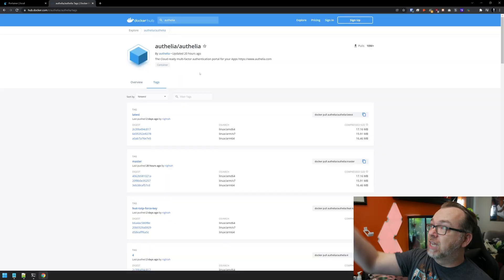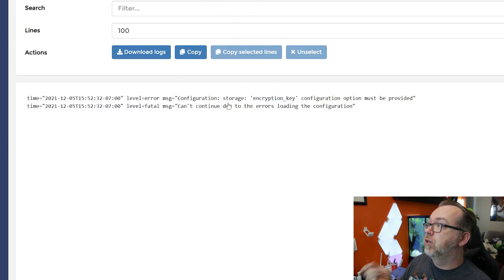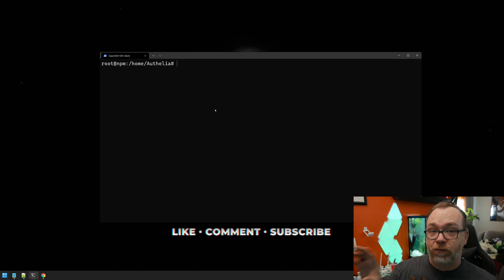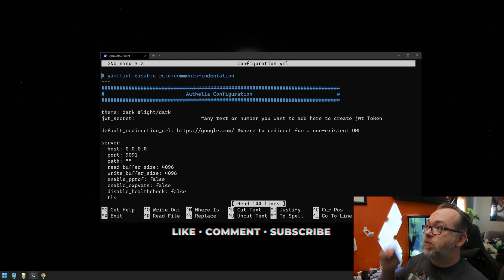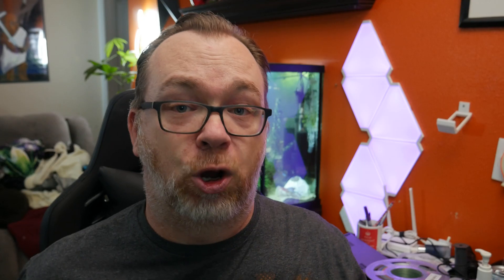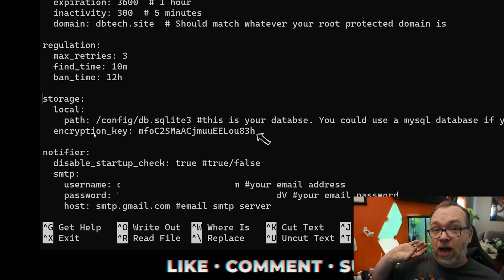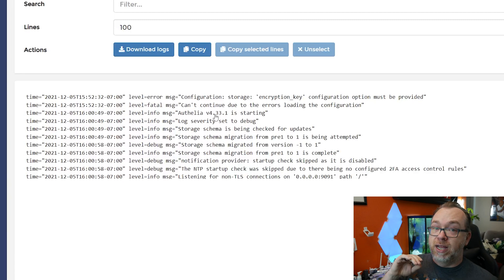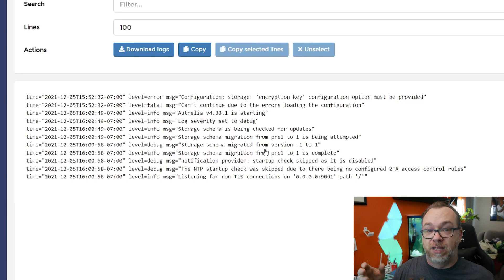✅ FIXED: "Configuration: storage: 'encryption_key'" Error After Authelia Update ✅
After updating to Authelia 4.33.1 your Authelia container may return the following 2 errors:

- level=error msg="Configuration: storage: 'encryption_key' configuration option must be provided"

- level=fatal msg="Can't continue due to the errors loading the configuration"

This video will show how to fix that error by adding an additional line to your configuration.yml file.

I've updated the configuration.yml file on dbt3ch.com and it can be found